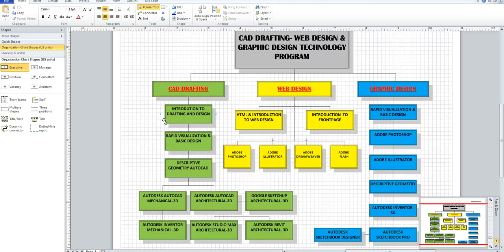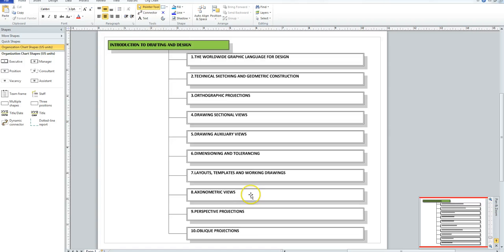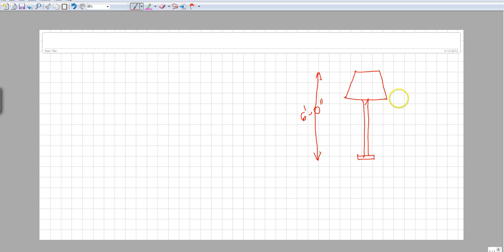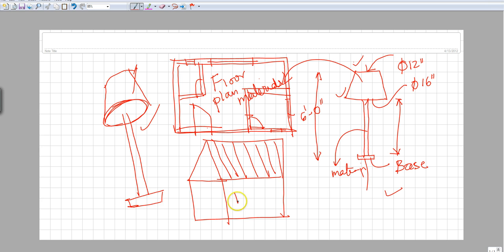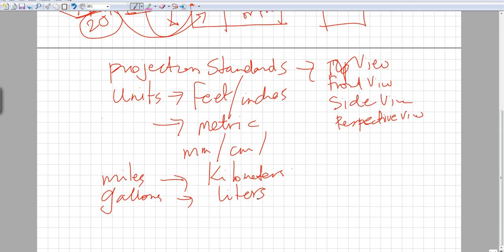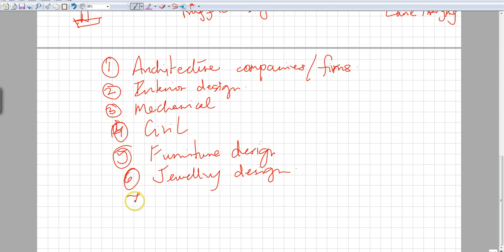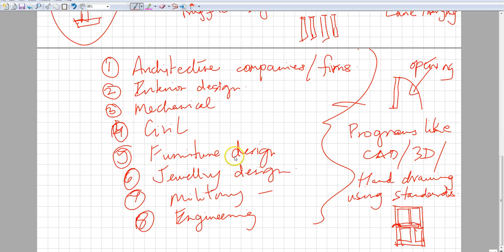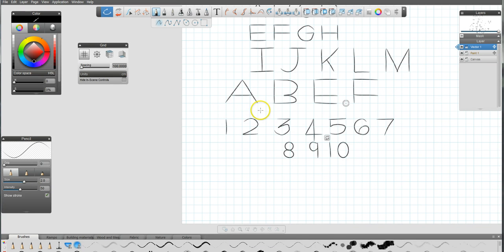1-Worldwide Graphic Language For Design- Part 1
LECTURE SERIES- CHAPTER 1- WORLDWIDE GRAPHIC LANGUAGE FOR DESIGN PART 1
OBJECTIVES

DESCRIBE THE ROLE OF DRAWING IN THE DESIGN PROCESS
DIFFERENCE BETWEEN ARTISTIC AND TECHNICAL DRAWINGS
EXPLAIN WHY STANDARDS ARE SO IMPORTANT
LIST PROFESSIONS THAT USE TECHNICAL DRAWINGS
INDENTIFY USES OF THE GRAPHIC LANGUAGE
FREEHAND LETTERING EXERCISE
OVERVIEW OF DRAFTING TOOLS
SCALES- ARCHITECTURE, ENGINEERING AND METRIC SCALES
SKETCHING EXERCISE- DRAW LINES, CIRCLES, ARCS AND ELLIPSES
STAGES OF THE DESIGN PROCESS
COMPUTER AIDED DESIGN AND PRODUCT DEVELOPMENT
WHAT ARE RAPID PROTOTYPES AND WHY ARE THEY USED?